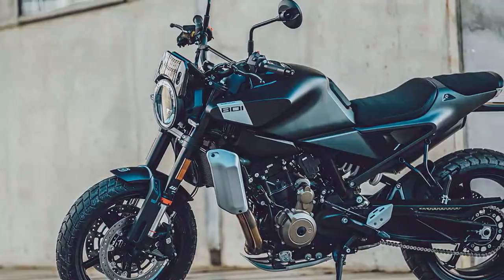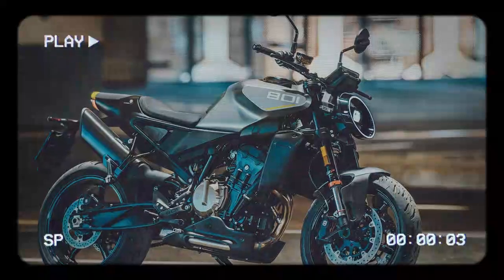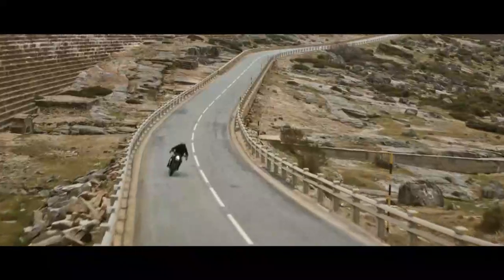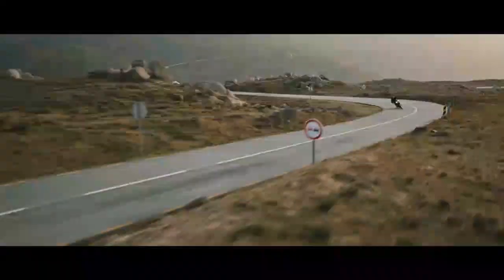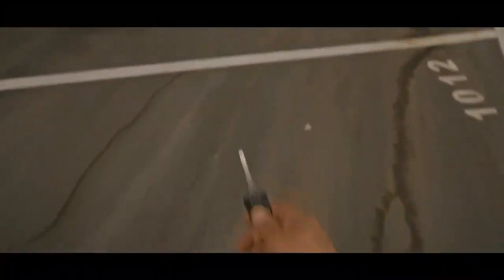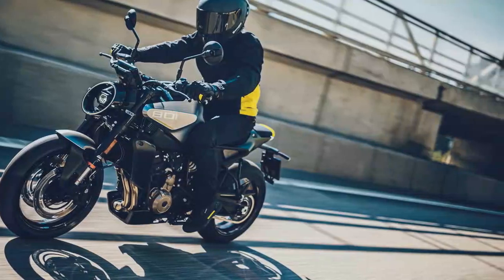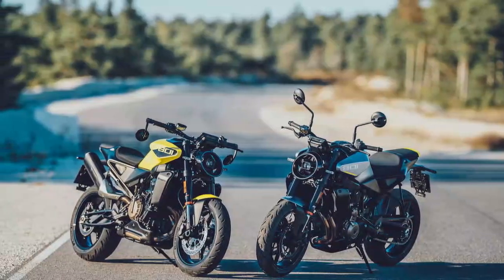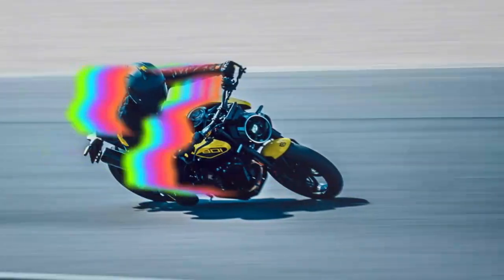2025 Husqvarna Vitpilen 801 Review, Smooth Power Delivery Meets Cutting Edge Tech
2025 Husqvarna Vitpilen 801 Review, Smooth Power Delivery Meets Cutting Edge Tech

1. We use trusted media sources in loading news and narrative content that we provide, in order to maintain accuracy and facts. We also include sources as references. please visit the sites we provide for more in-depth information related to the information or discussion we raise.

2. The material we use in making this video, is free and non-copyrighted content, or Creative Commons content, with fair use of content. If there is a problem or material that we use in the video in this channel, or there is a discussion about future business.